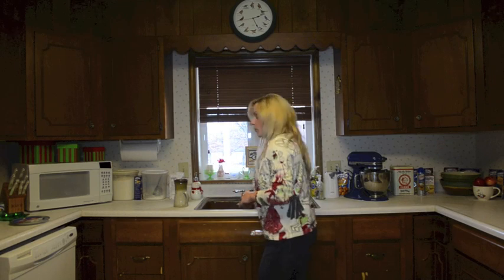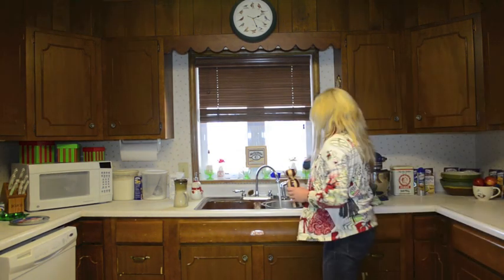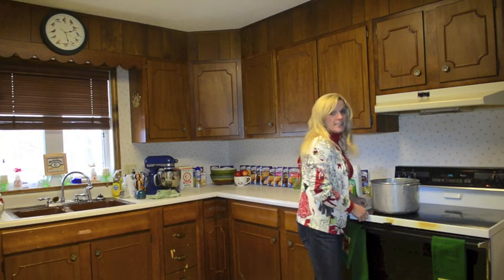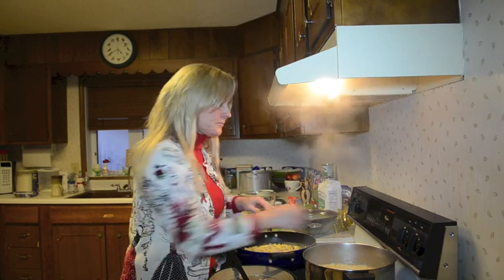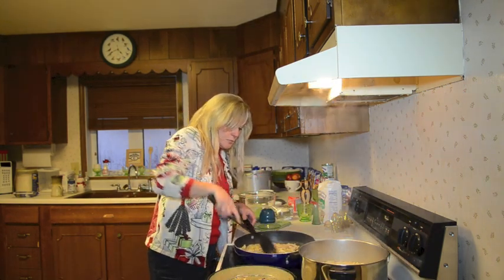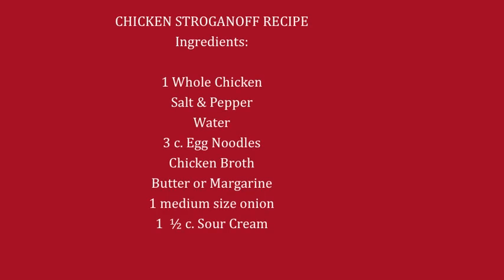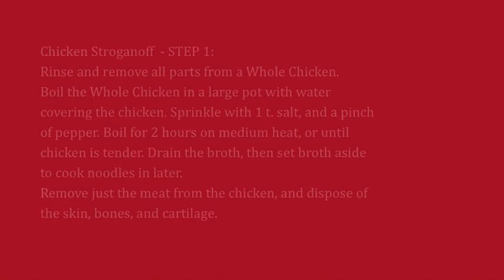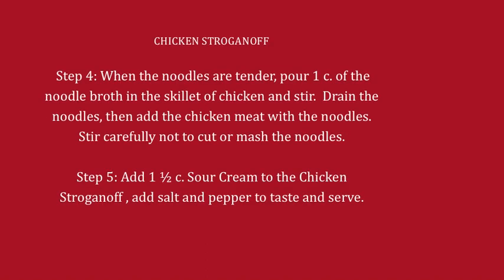RHONDA'S KITCHEN - Chicken Stroganoff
In celebration of the 12 Days of Christmas Giveaway hosted by Bluegrass Today, Rhonda, Vincent, & Martha White, I'm sharing photos and family recipes. Today's Recipe - Chicken Stroganoff RECIPE.  or TEXT the word "BLUEGRASS" to 22828 Join Rhonda Vincent on Facebook